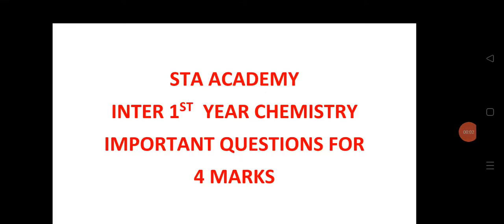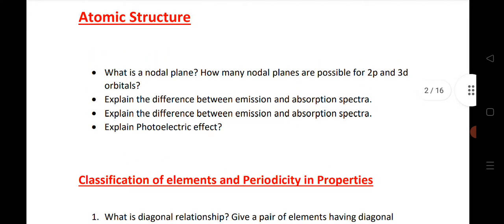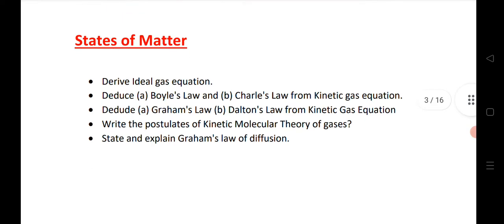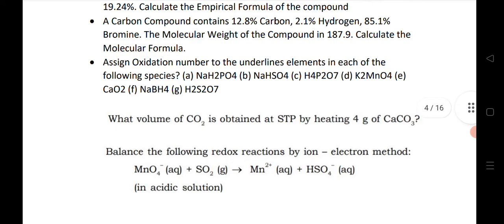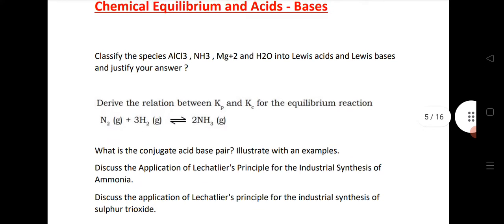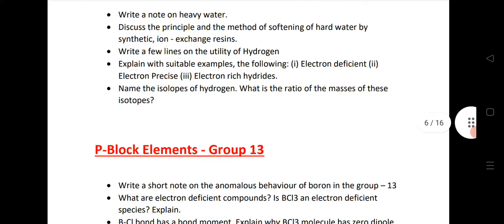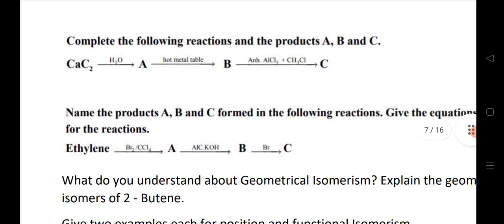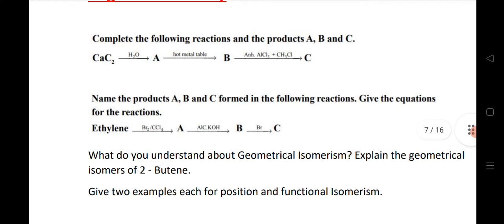TS inter 1st year chemistry important questions|TS Inter 1st Year chemistry Important Question 2022